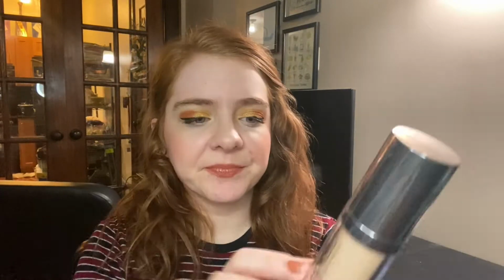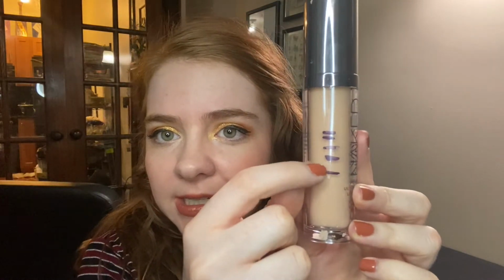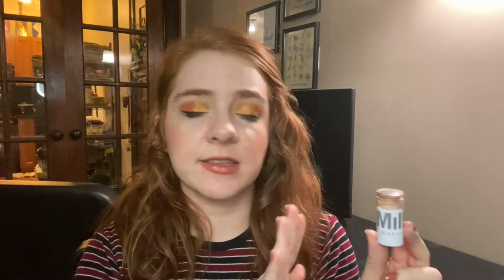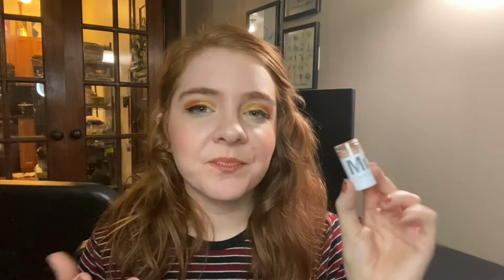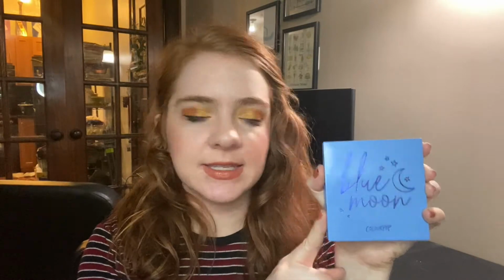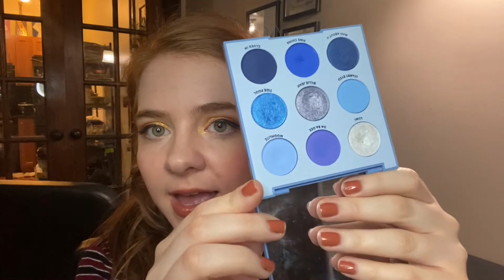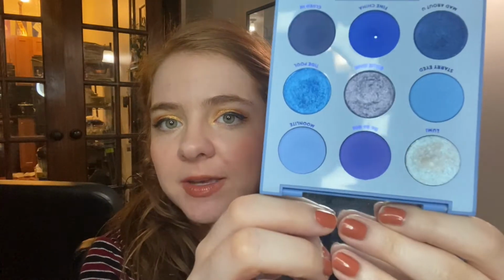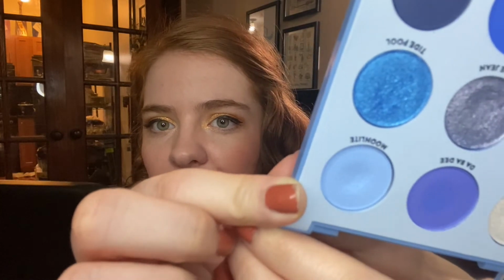Harry Potter Project Pan Update | September Check In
RULES/PROMPTS:
Time Frame: May 13th-December 13th
Monthly Updates
Rolling Project
Four Products At A Time Based On Prompts
You can choose to use them up/hit pan/or just reach a numbered goal.

Prompt 1: "House Pride" Pick a product based on your house (if you don't know which house you are in pick whichever one you resonate with the most.) Product can represent a number of things about your house: name, color, trait, etc. Get creative with your choice.

Prompt 2: "Peeves." Pick a product that you initially hated/or were scared of and grew to love.

Prompt 3: "Mrs. Weasley's Christmas Sweaters" Pick a product that makes you feel good when you wear it/use it/look at it.

Prompt 4: "Extendable Ears" Pick a product you bought just because you heard about it/saw a review on it.